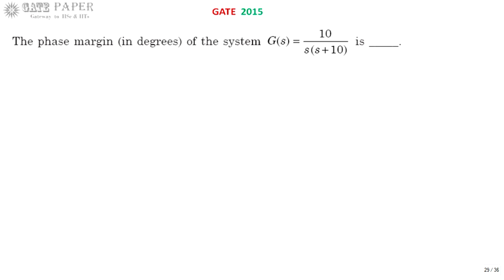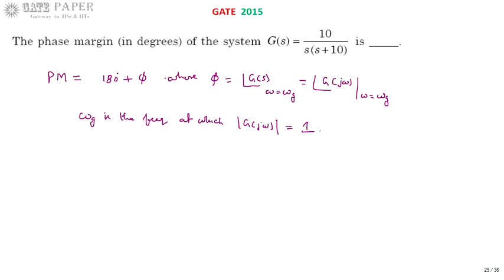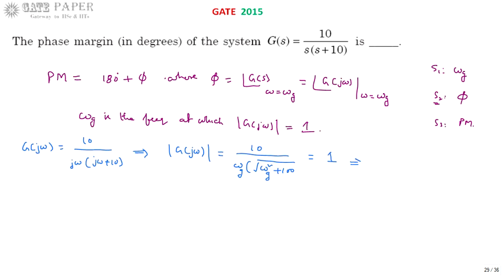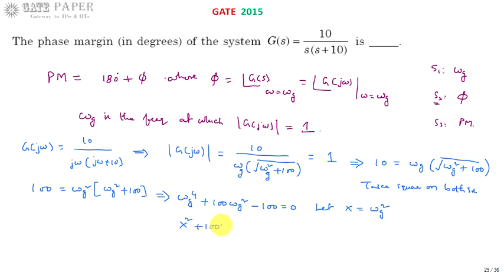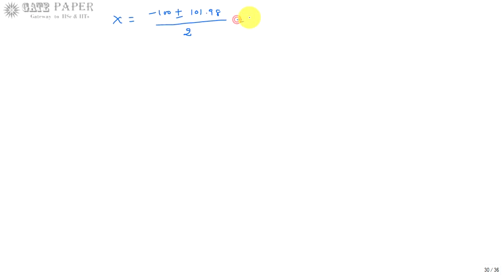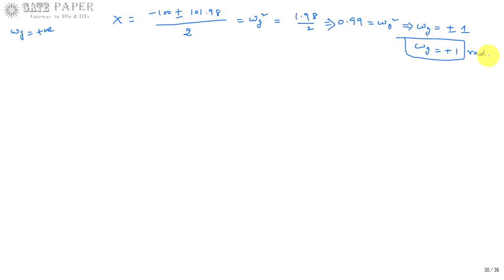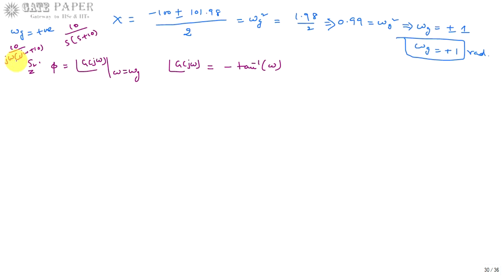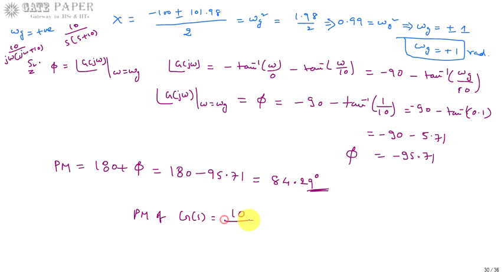GATE 2015 ECE Phase Margin of the system G(s) = 10/s(s+10)